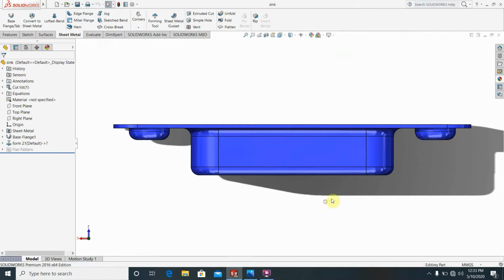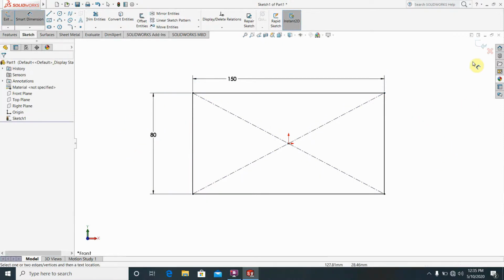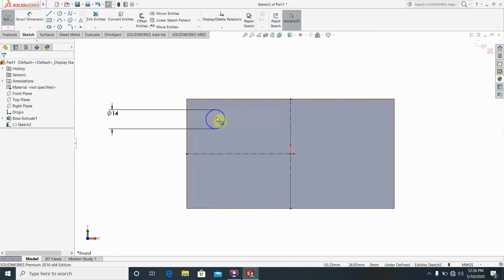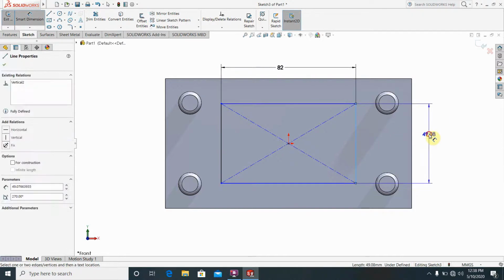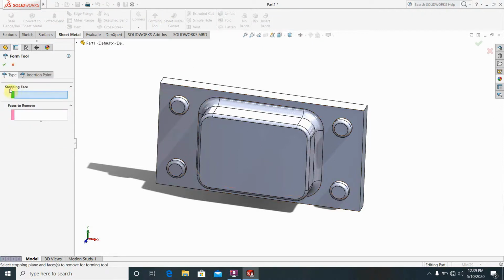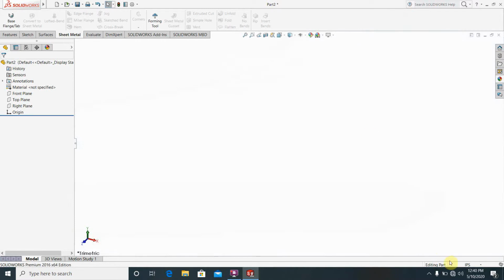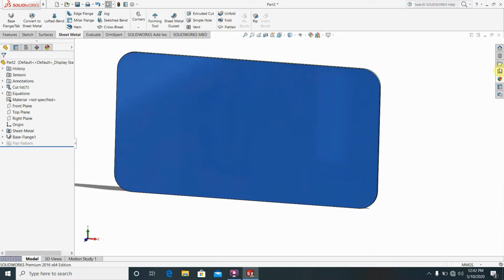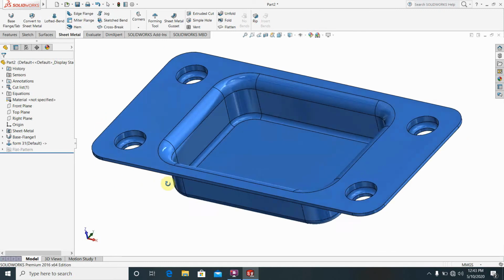Solidworks Sheet Metal tutorial forming tool || Water Basin Sink